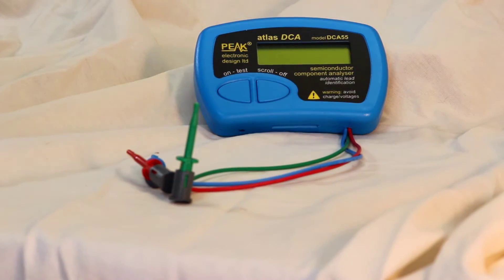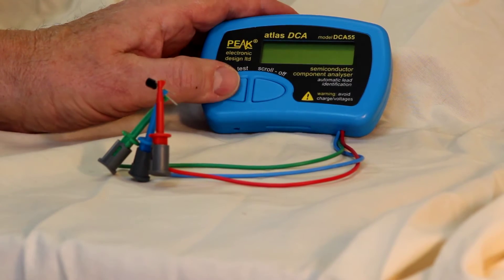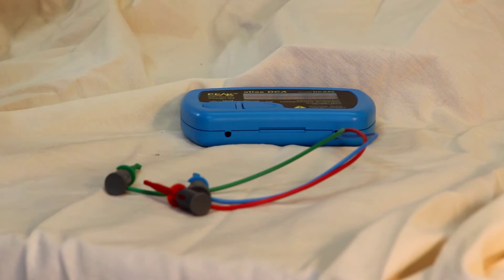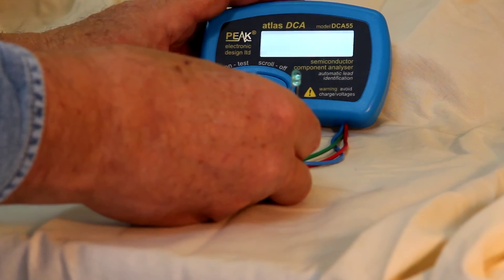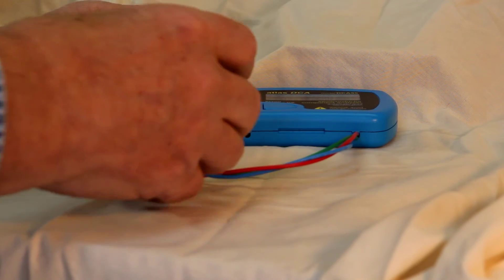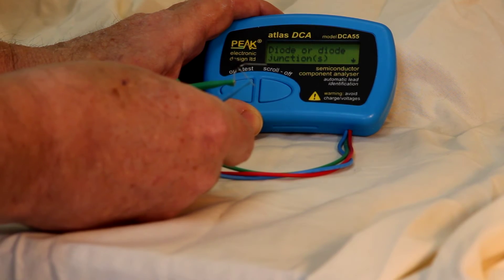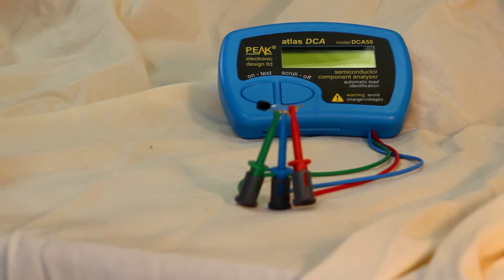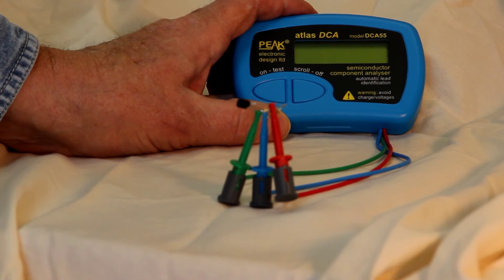DCA55 Semiconductor Analyzer demonstration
Demonstration of the DCA55 analyzing bipolar transistors, MOSFETS, LEDs and more.